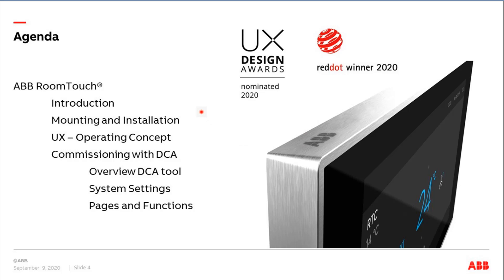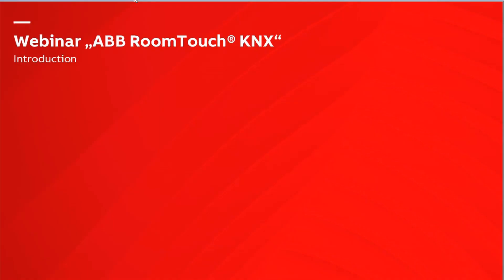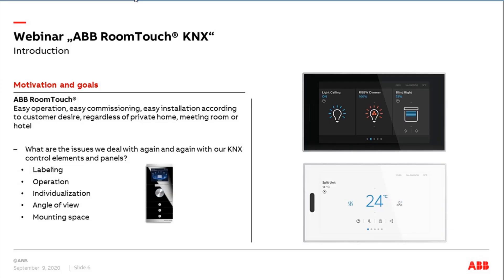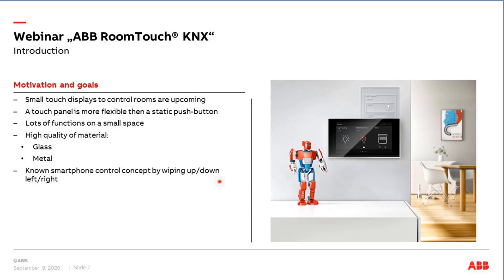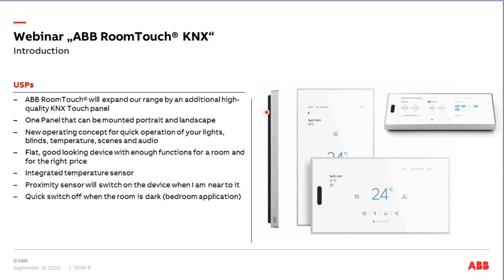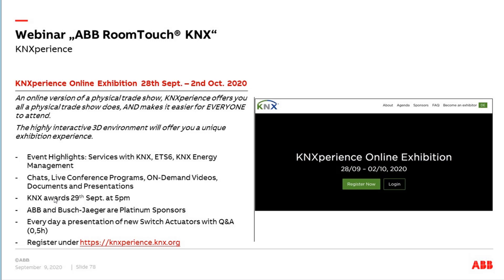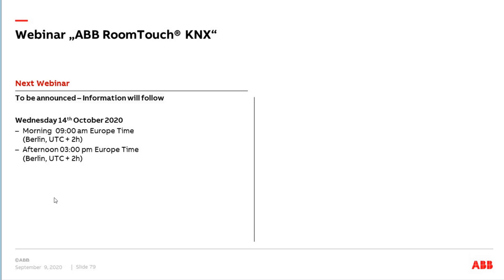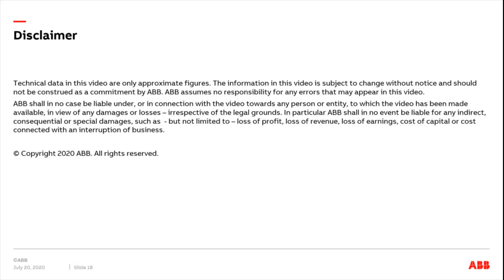Webinar about ABB RoomTouch® KNX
Webinar from the Building Automation Competence Center Europe.
Content:
ABB RoomTouch® KNX
- Introduction
- Mounting and Installation
- UX – Operating Concept
- Commissioning with DCA
   Overview DCA Tool
   System Settings
   Pages and Functions